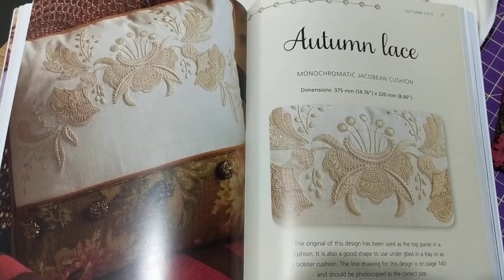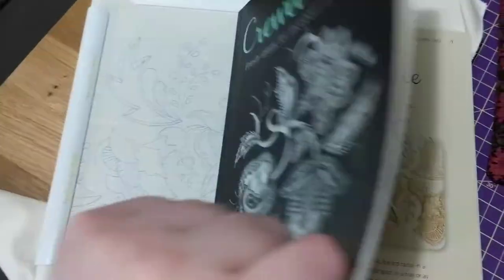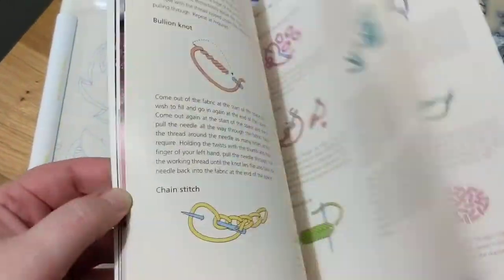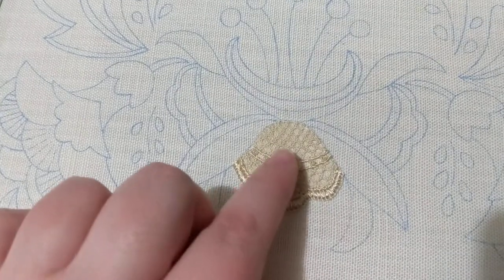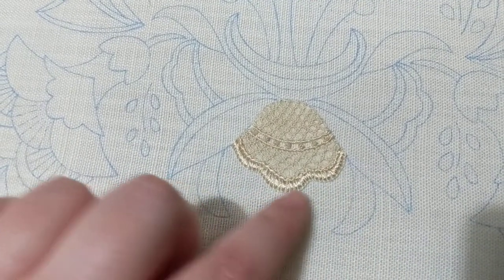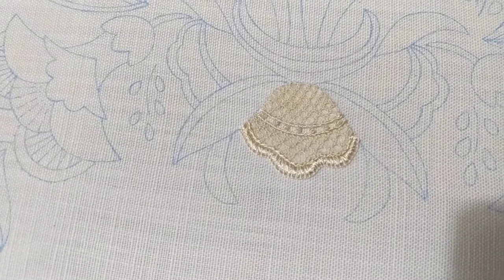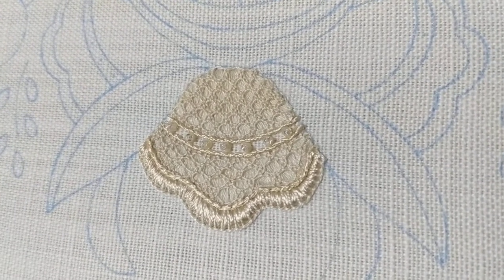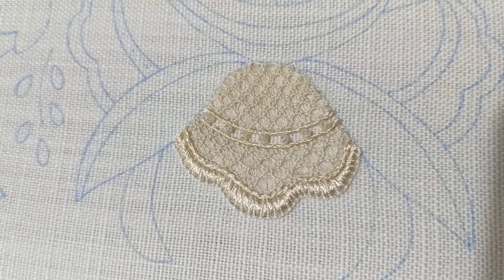2018 Maynia the Twenty-first - Autumn Lace by Hazel Blomkamp